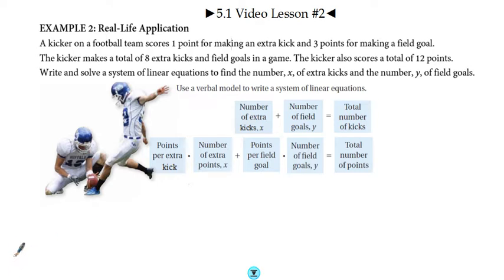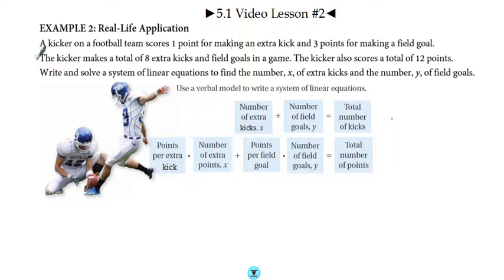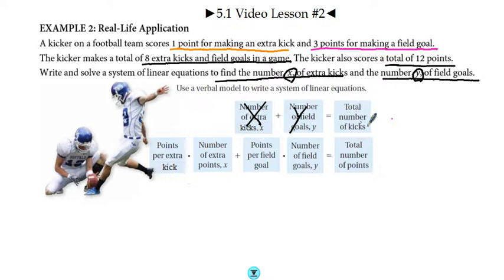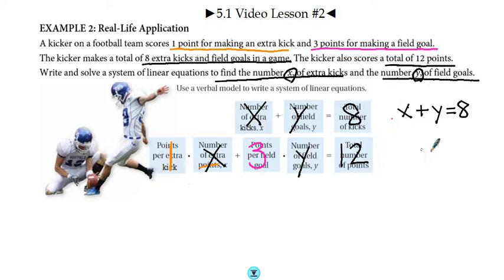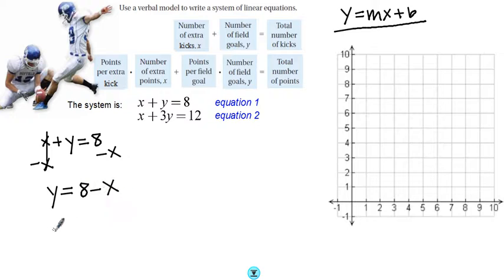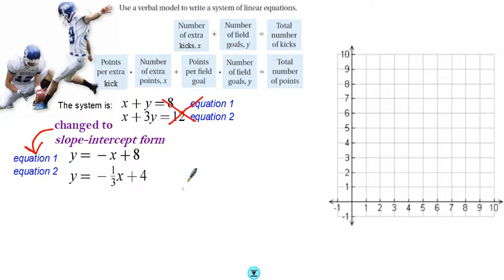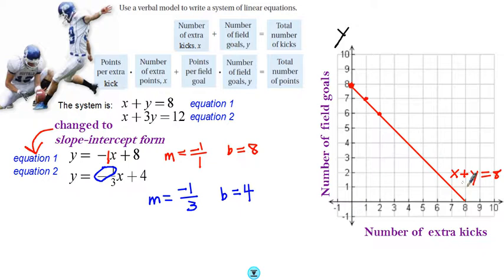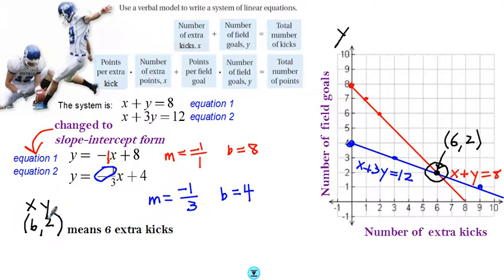5.1 Video #2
Unit 5 Lesson 1: Solving Systems of Linear Equations by Graphing